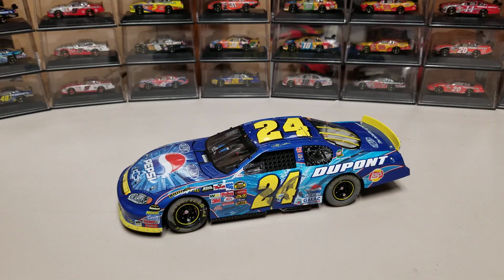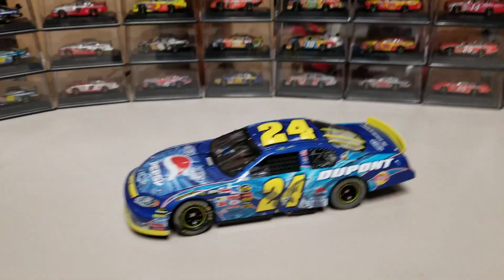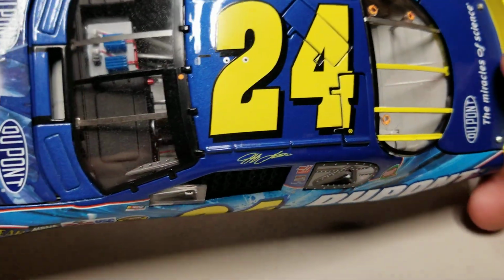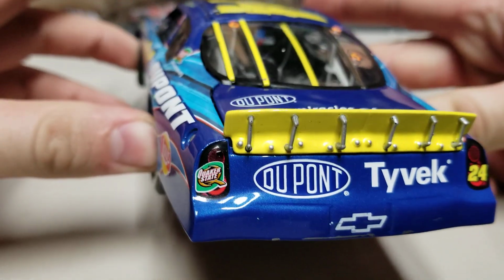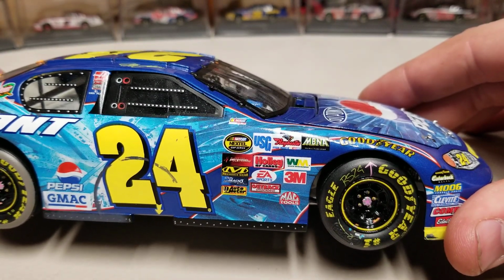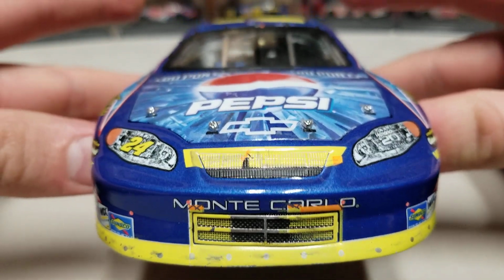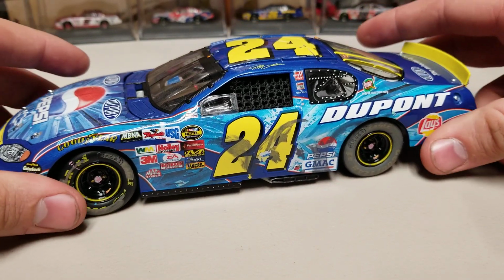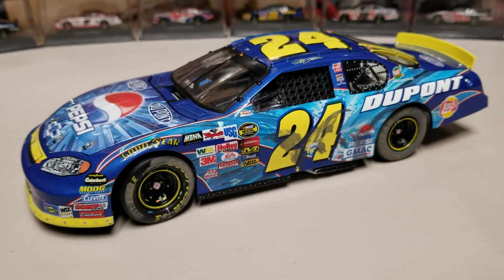NASCAR Diecast Review: 2004 Jeff Gordon Talladega Win Elite 1/24